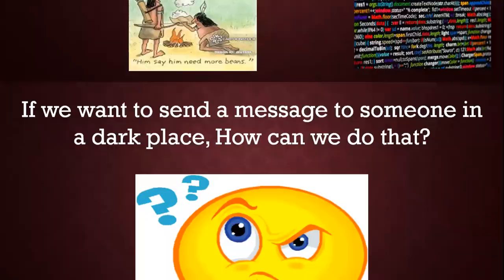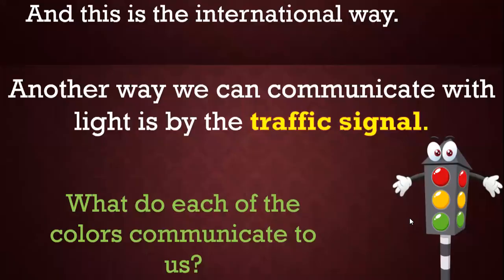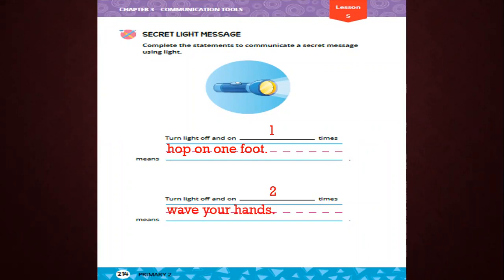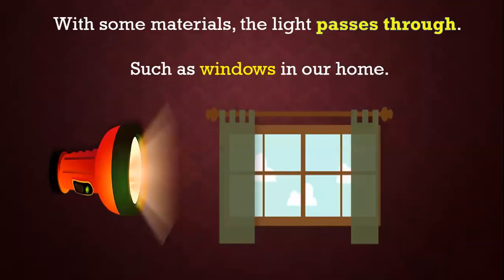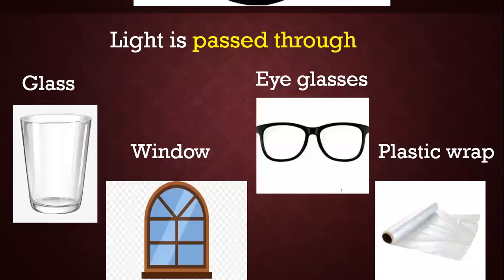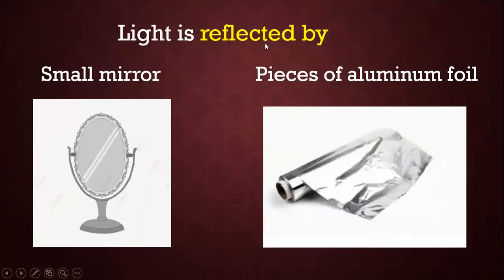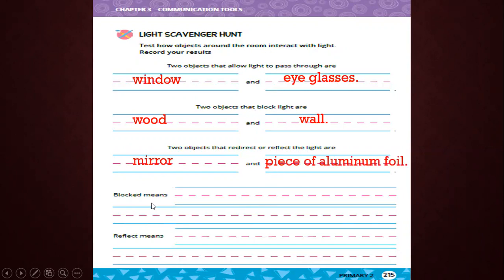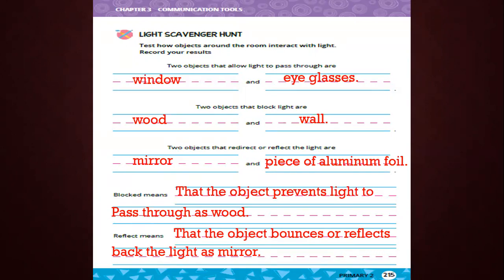Discover theme 4 ch.3 lesson 5